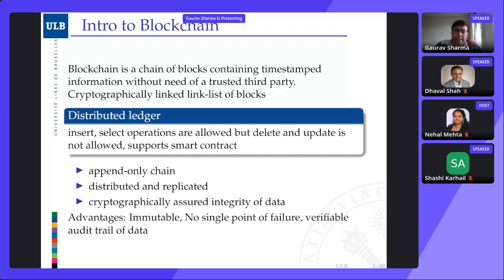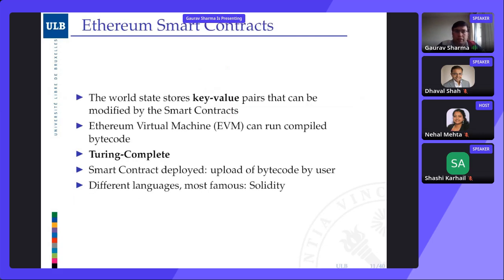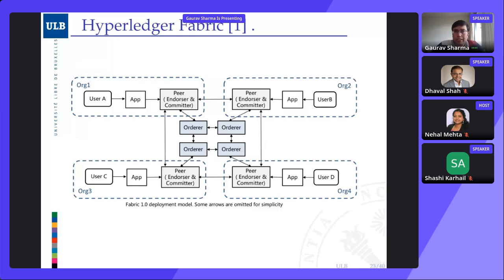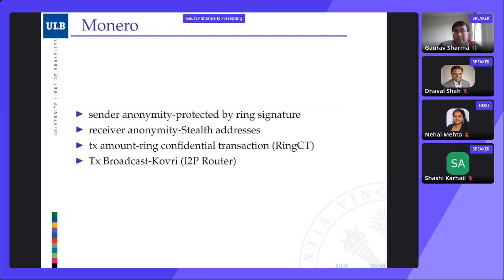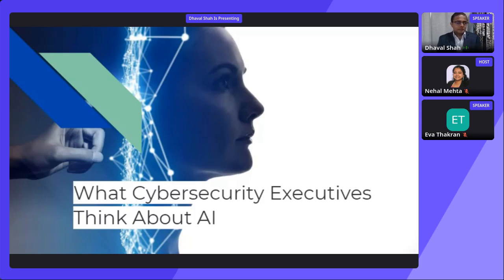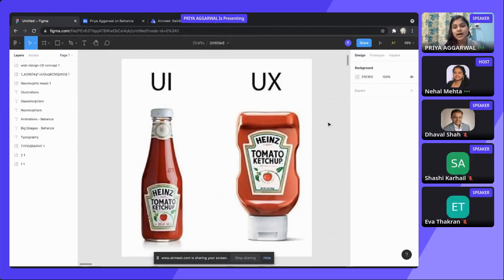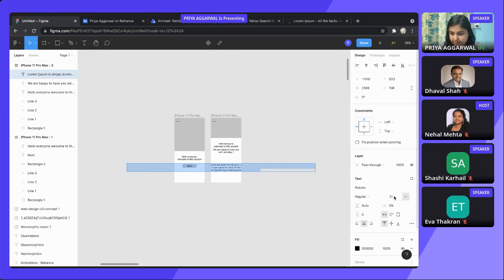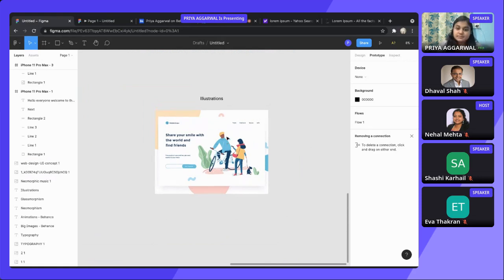Cyber symposium 2021, 06 October 2021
On celebrate Cyber Security Month and to spread education, awareness and promote security collaboration, Rainbow Secure is hosting a month long guest talk series along with networking and collaboration opportunities.

Gaurav Sharma (Postdoc Senior Researcher Université libre de Bruxelles) talks about Privacy Issues in Blockchain

Dhaval Shah (Co-founder of Rainbow Secure) talks about The Use of Artificial Intelligence in Cybersecurity

Priya Aggarwal (Student, UI/UX Designer) talks on UI/UX Upcoming Trend

Hosted and Organized By: Nehal Mehta, Dhaval Shah, Dr Shashi Karhail